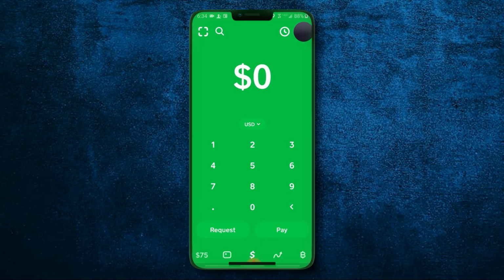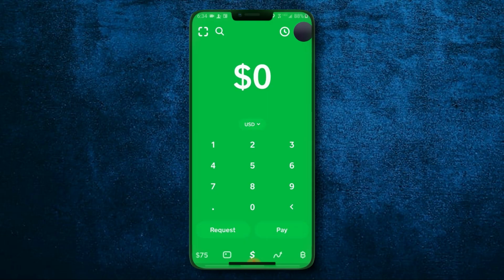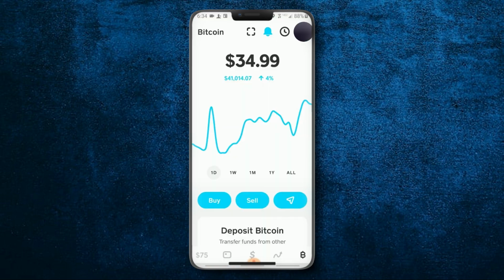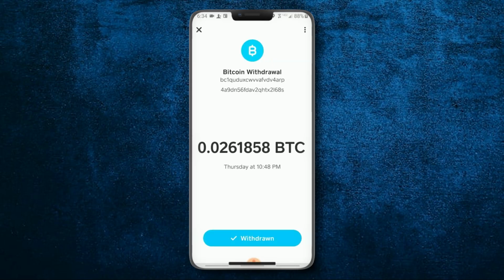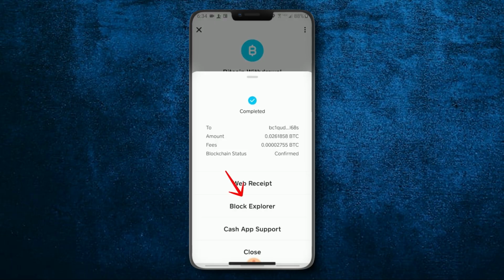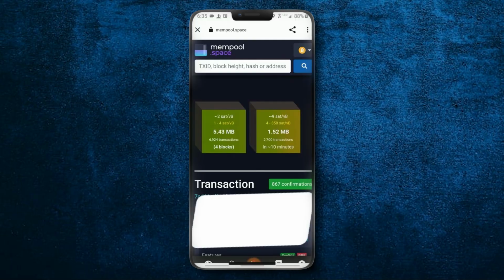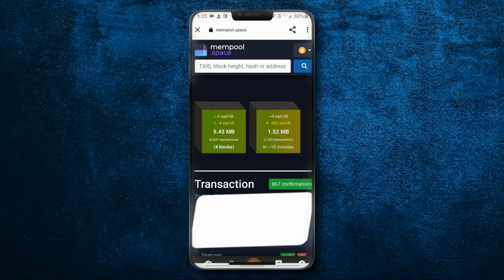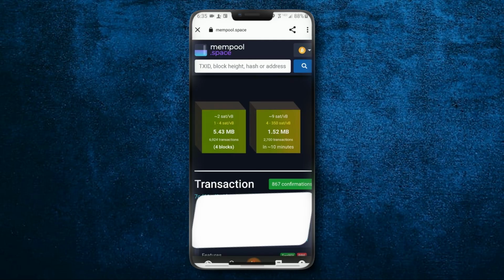How to See Your Bitcoin Transaction ID on Cash App (2026) ✅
Want to see your Bitcoin transaction ID on Cash App in 2026? In this video, I’ll show you step by step how to find the TXID (transaction ID) for any BTC transfer, how to copy it, where to paste it for tracking on a block explorer, and what to do if your transaction is pending or unconfirmed. I’ll also cover common issues (like delayed confirmations, wrong network, or missing memo), how to verify amounts and addresses, and tips to keep your crypto transfers secure—helping you track and troubleshoot Bitcoin transactions quickly and confidently.